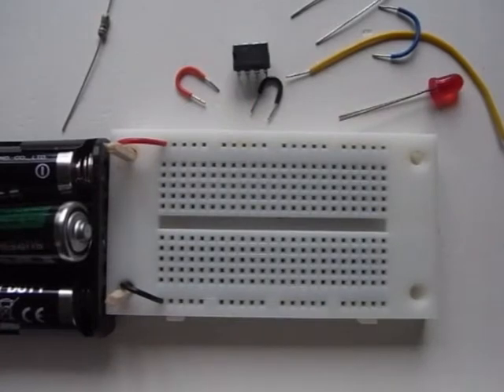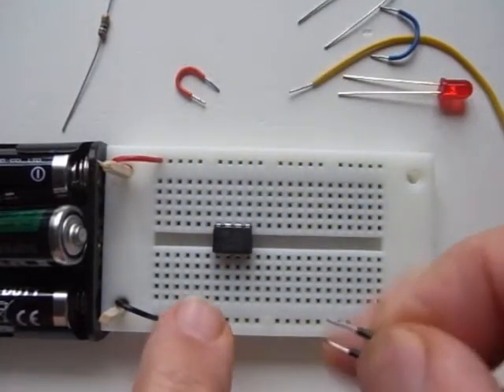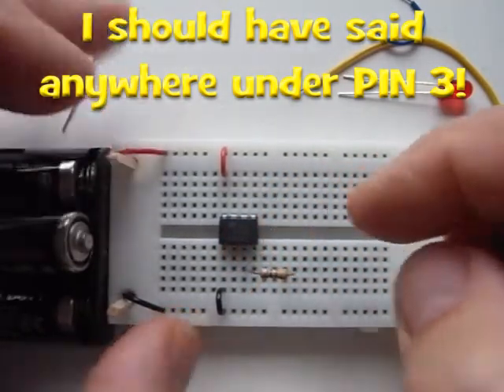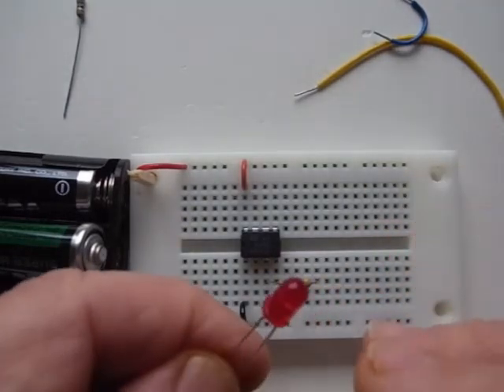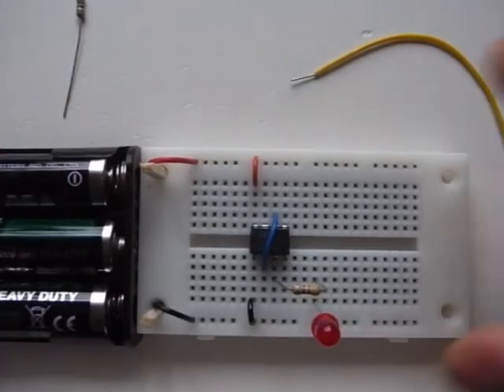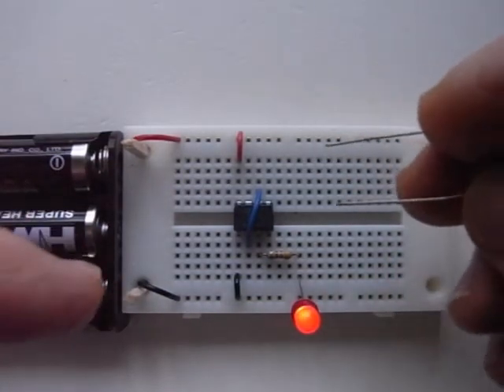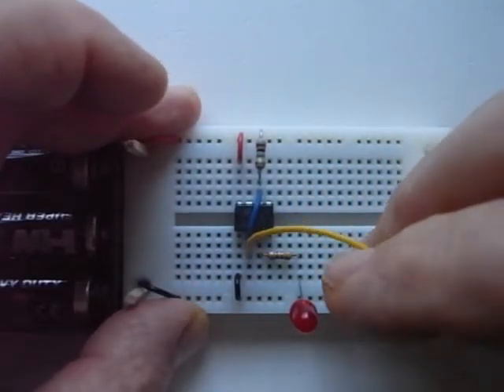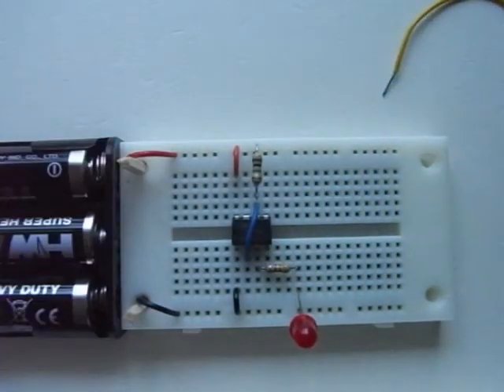555 not gate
The first in a series of videos allowing you to watch the construction of 555 timer circuits on breadboards, hopefully they will demonstrate how easy electronics is. They are not meant as tutorials as much clearer instructions are available on our website. This video also highlights the problem of stray electrical signals affecting Integrated circuits.